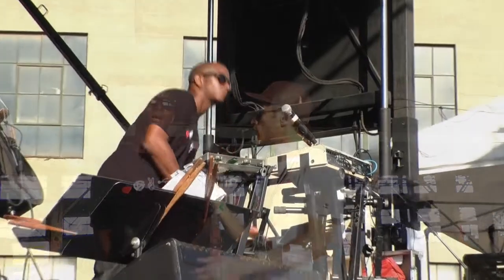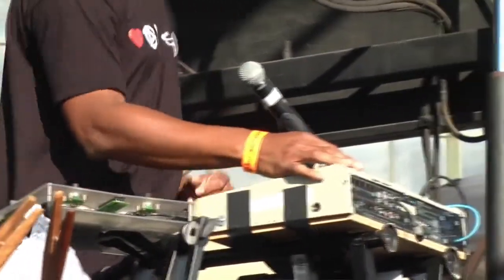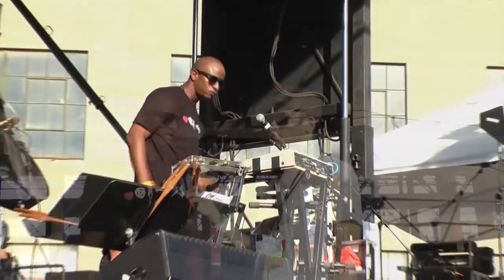AMP Live Interview @ Summersalt 2014 - Pulse Music Television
AMP Live interview @ Summersalt 2014 - amplivesworld.com

Was an incredible day in San Francisco on Pier 70... AMP LIVE !

Such a genuine guy... He absolutely ROCKS!